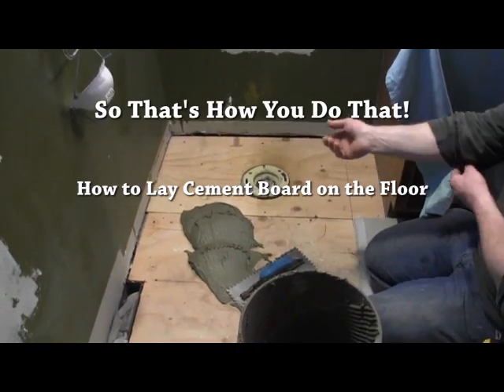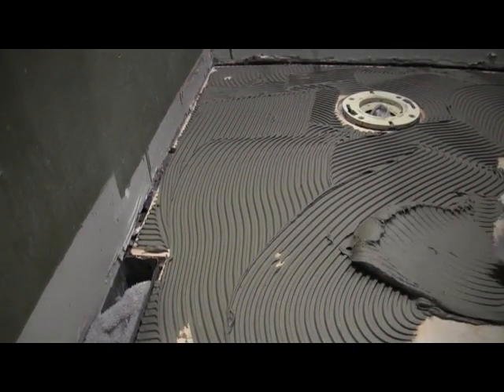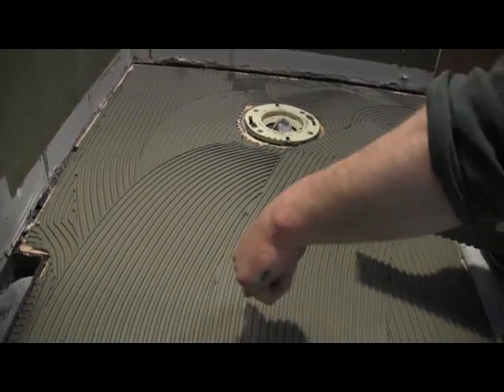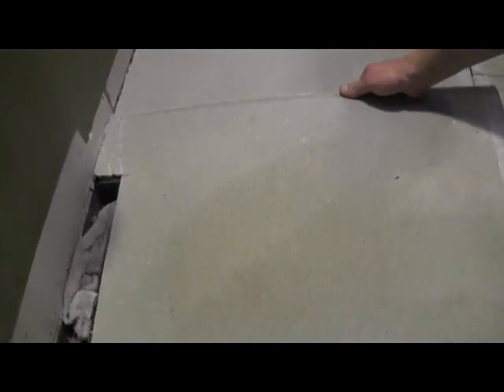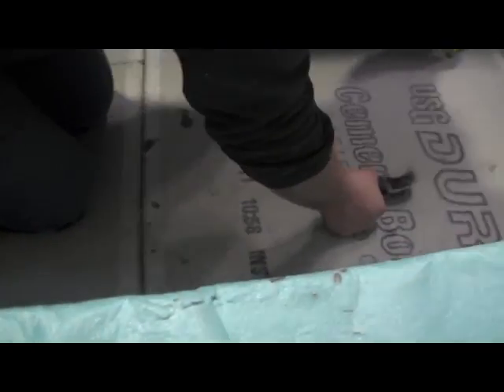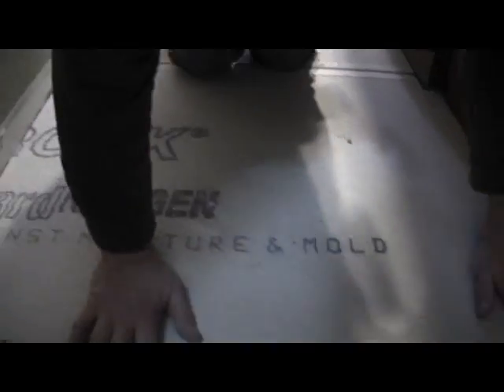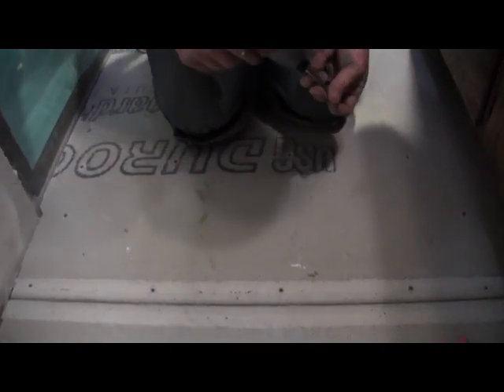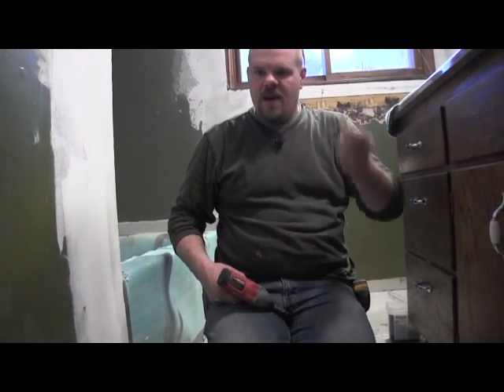How to Install Cement Board on the Floor- fastening with thin set andscrews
Avoid the number one mistake people make and see how to install cement
board the right way in this video. I will show you how to fasten the
cement board to the floor and show you what I use to do this.

Ask me your questions on my Facebook Page, just click the

Check out My Project Planner-Tile Edition, checklists for tools, supplies and materials. What I use and where to get them.